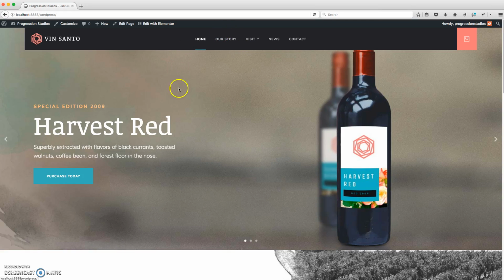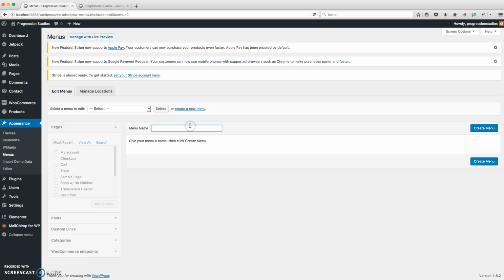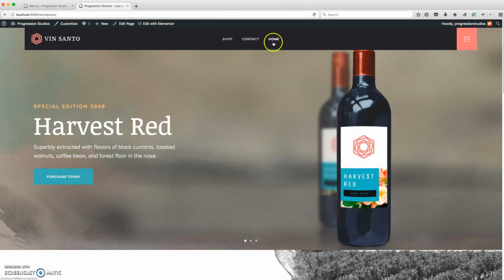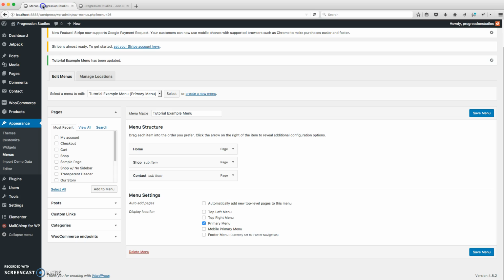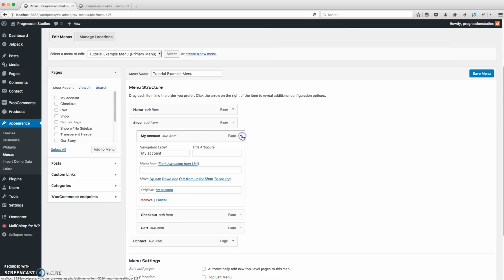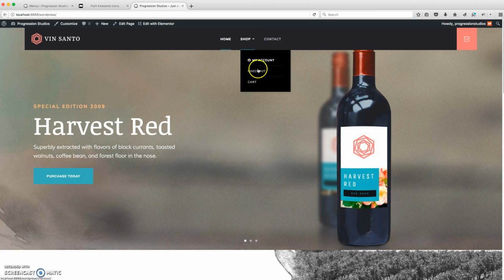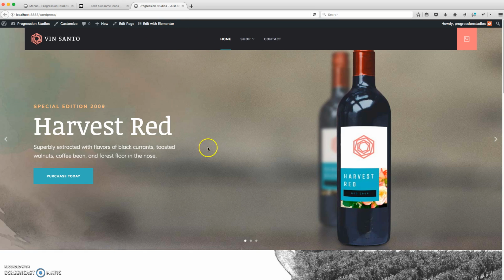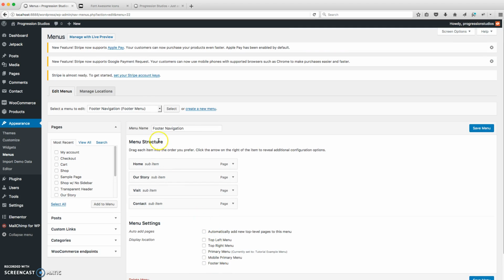Vin Santo Navigation Menus